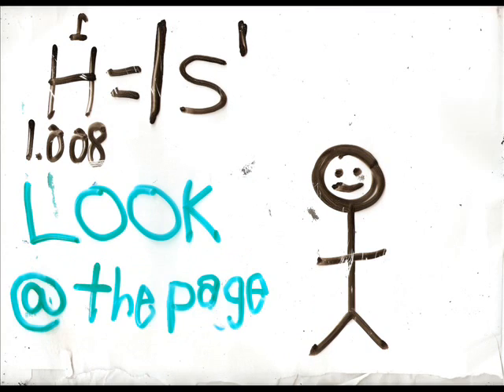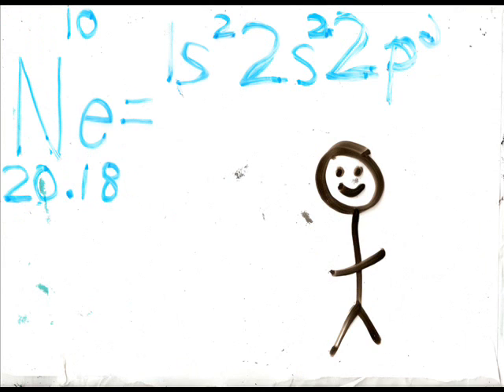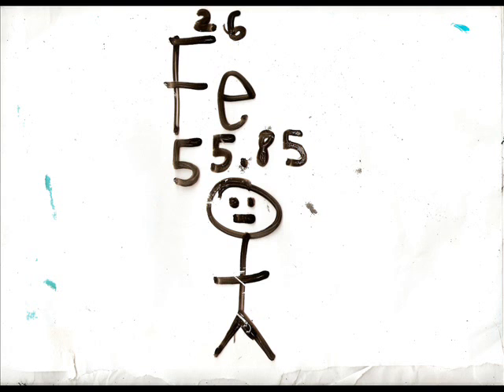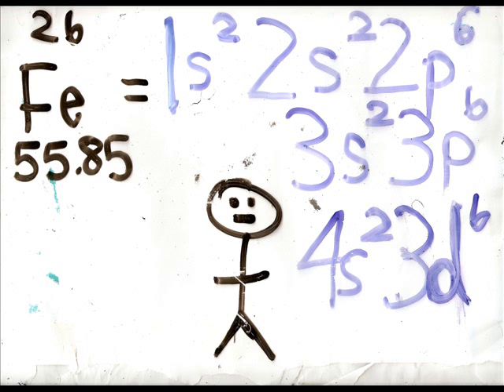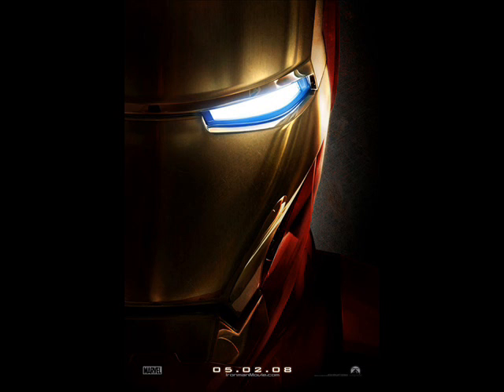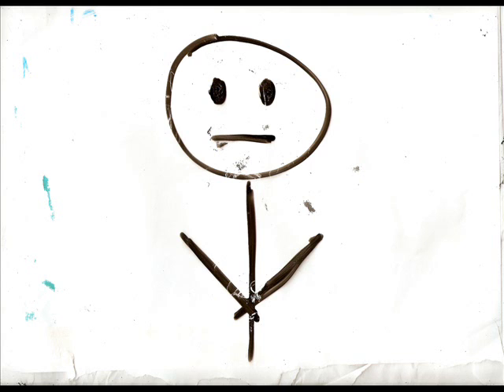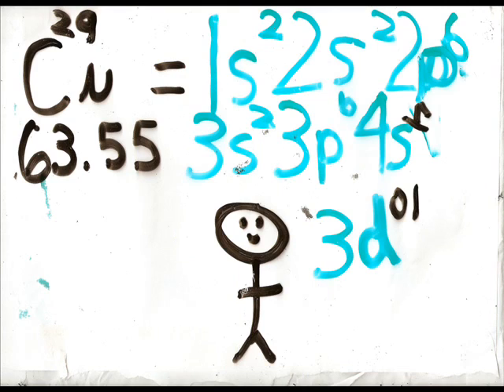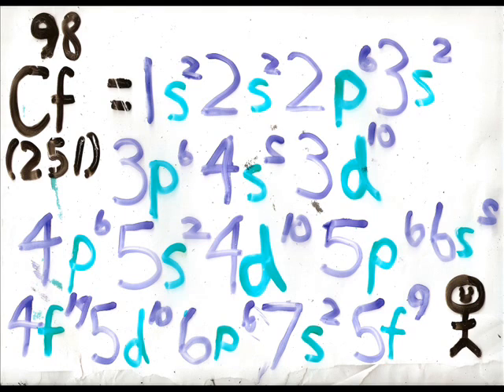Kelvin Francium's Electron Configuration Show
for a project in chemistry.